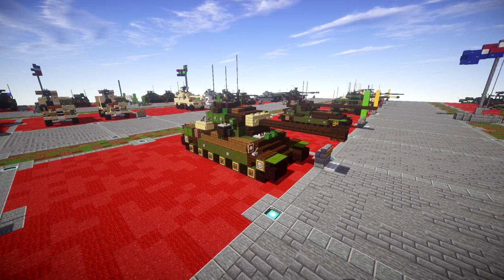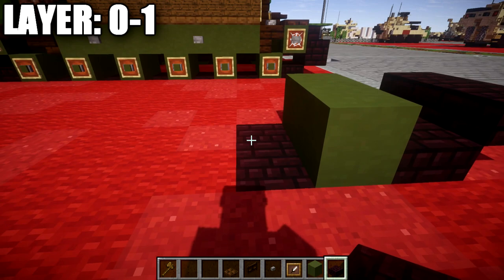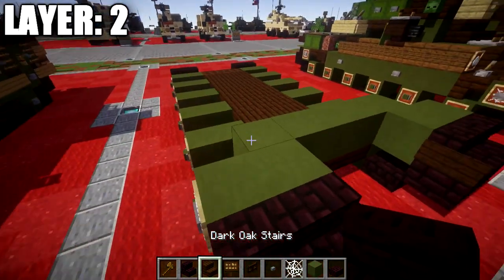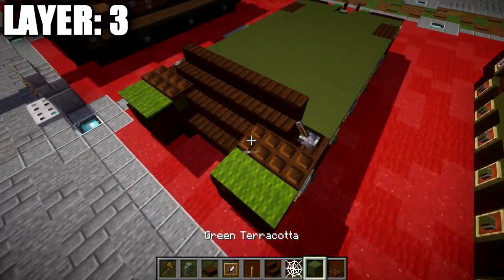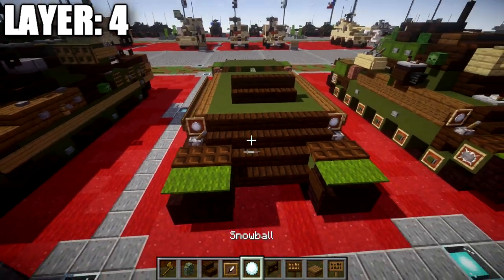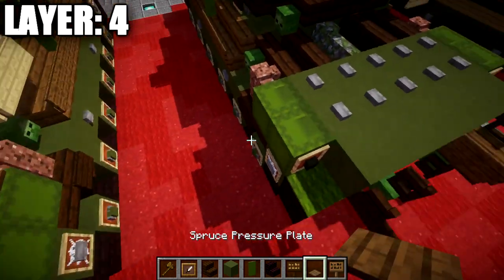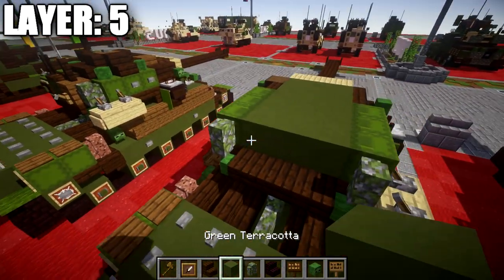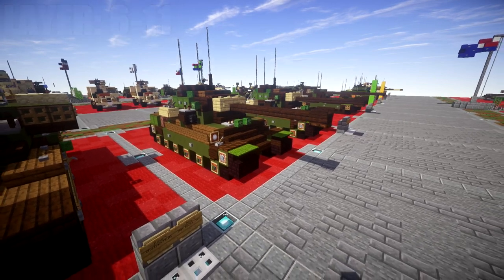Minecraft: Cold War A41 Centurion Mk I | Main Battle Tank Tutorial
HELLO LADIES AND GENTLEMEN! Welcome back to another Minecraft tutorial. Today we will be building the A41 Centurion Mk.I. Enjoy the tutorial!

CURRENT SUPPORTERS:
-Brock Cherry
-The Green Arrow
-TrenchFighter8
-DerekFrostWestbrook
-Fernand Weinchter
-BrickBros2016
-Jerick Barnes
-ZPro Warfare
-Wolfy

TEXTURE AND SHADERS PACKS:
►Texture Pack: Minecraft Default Pack
►Shaders Pack: Continuum 1.3
►Game Version: 1.14.4